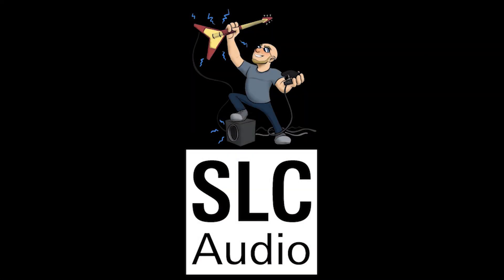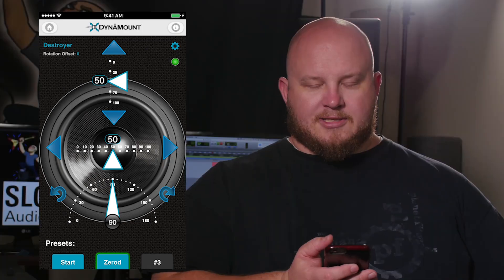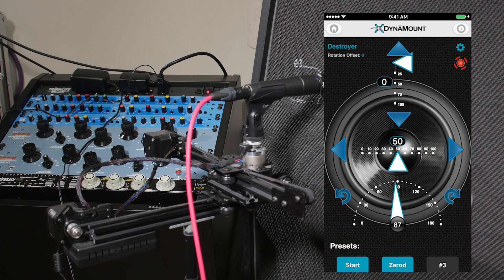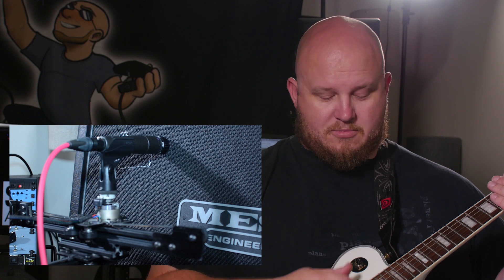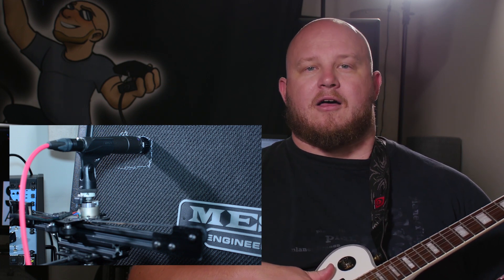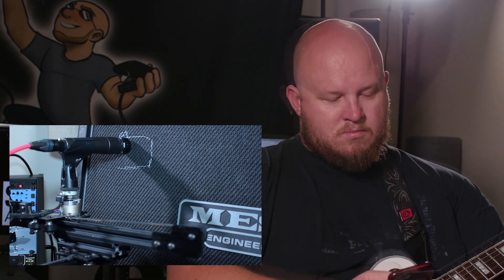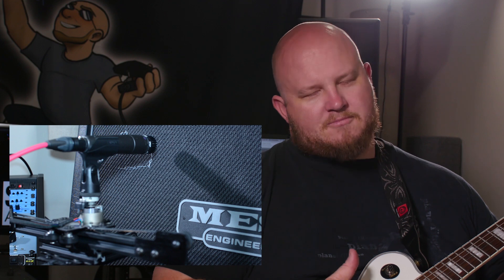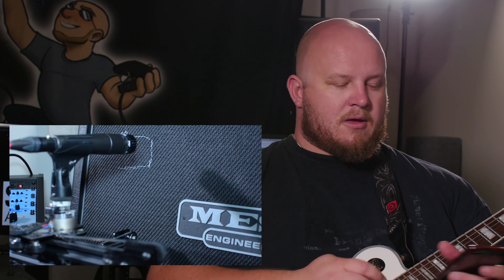DynaMount X1-R Remote Microphone Positioner Demo and Review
The DynaMount is an engineer's dream.
That is really all that needs to be said about this product, but in reality there is so much to know about it. I was a bit skeptical, but after a use there was no way I would ever go back to my previous mic placement shenanigans. The DynaMount has found a permanent home along side my guitar cab. It definitely brings the art of engineering back into the hands of the engineer!